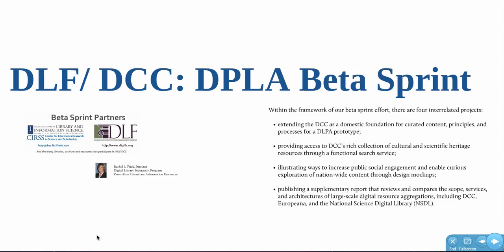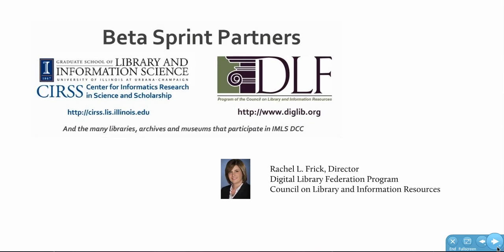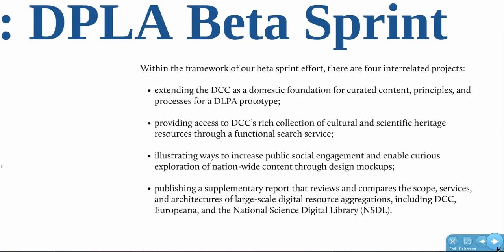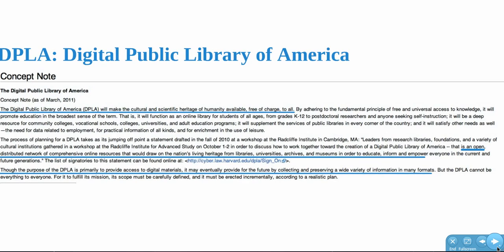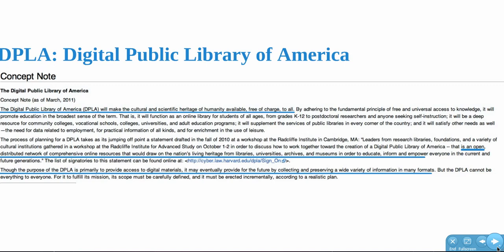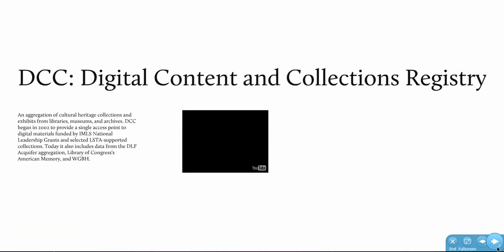beta part one.mp4